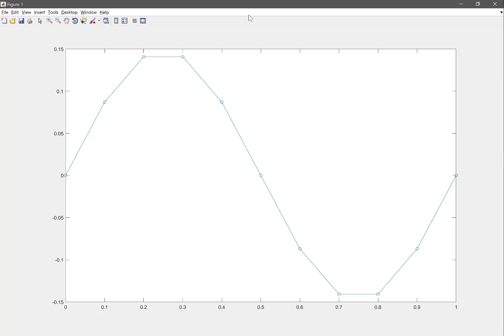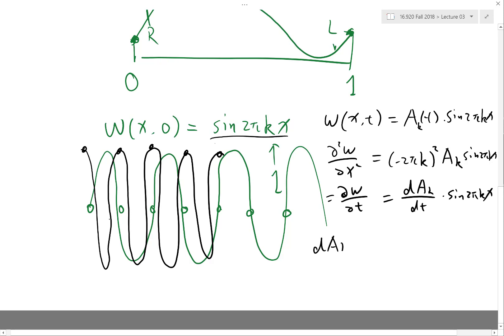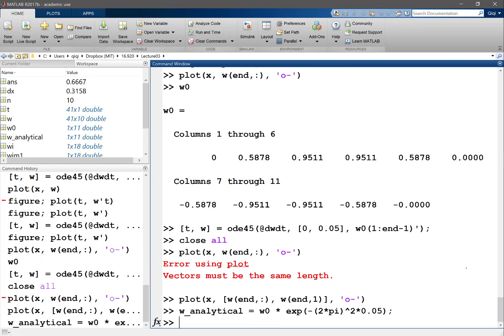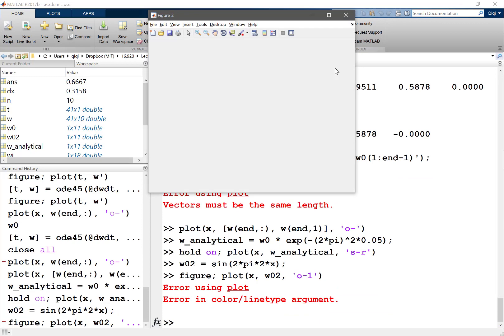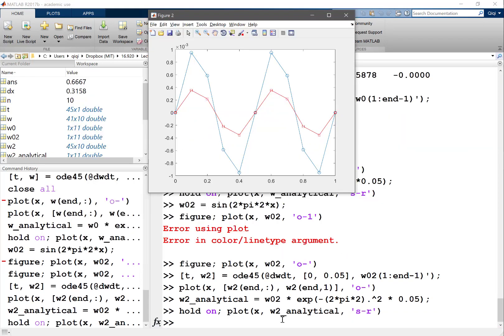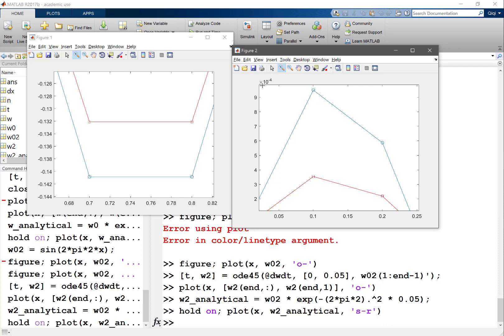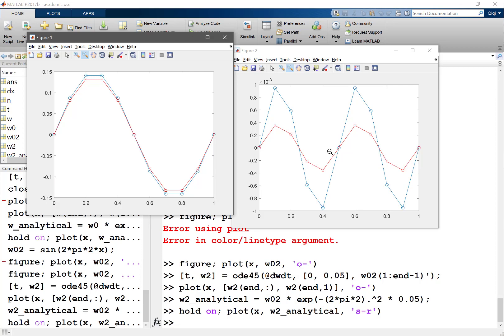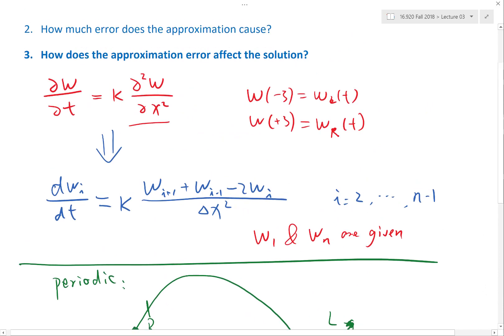How does the approximation error affect the solution Part 1